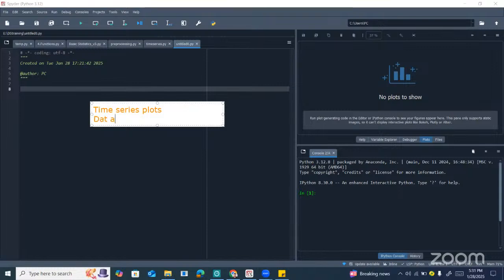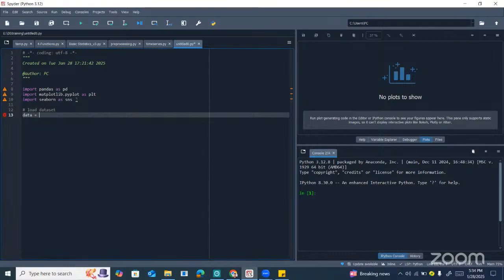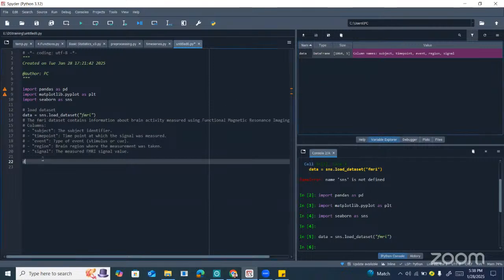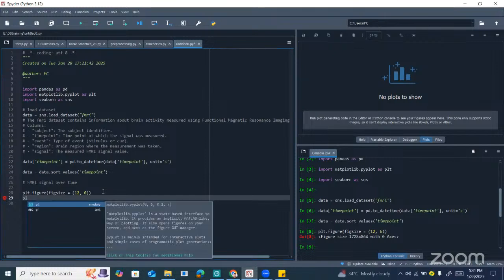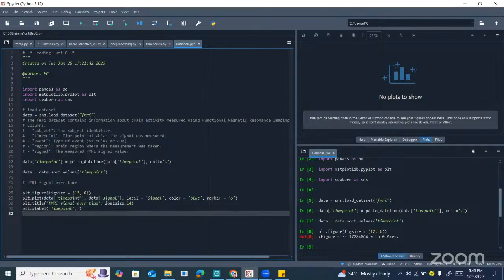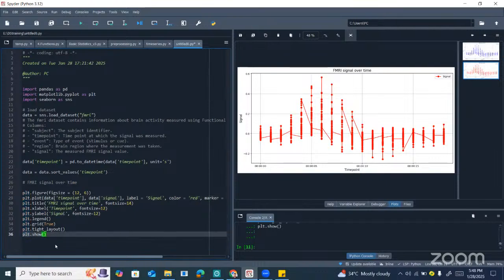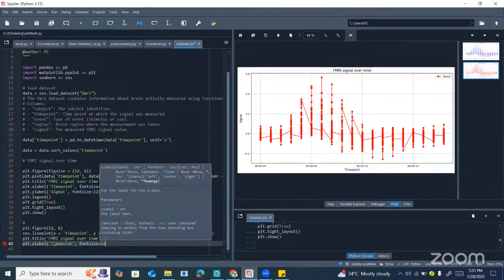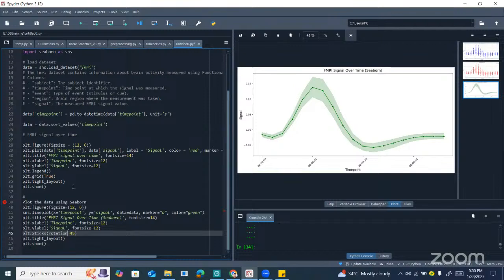Time series plots in Python | 360DigiTMG